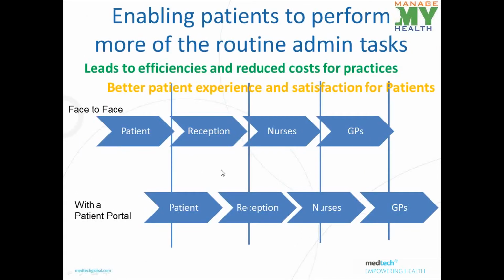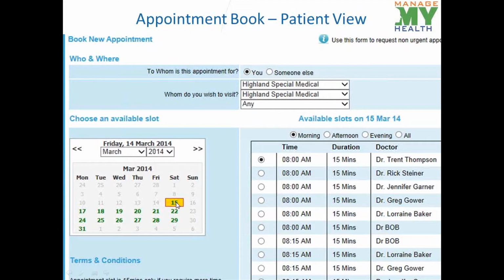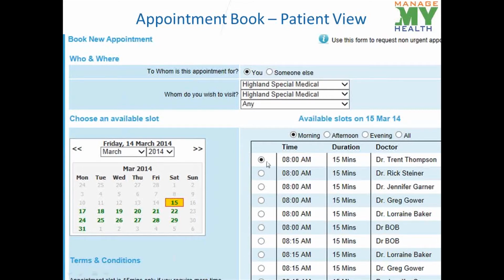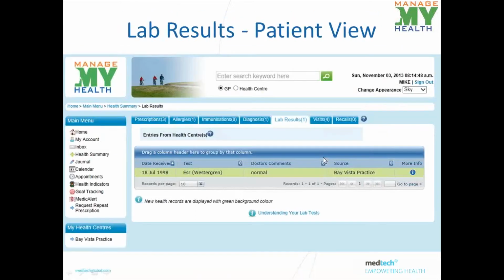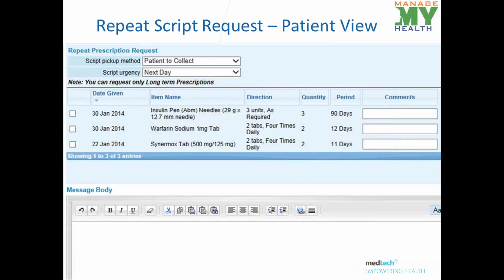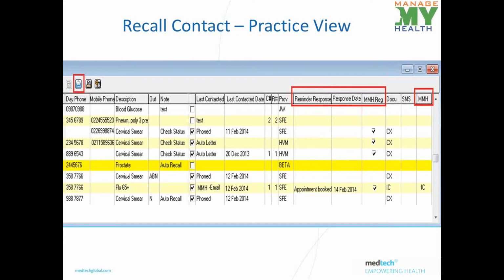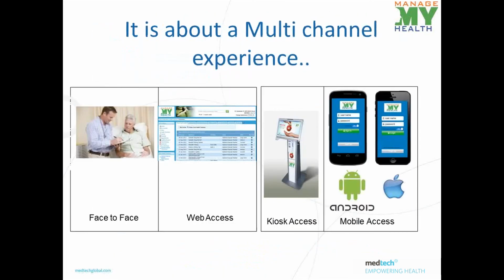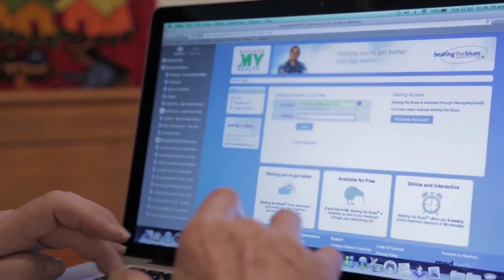ManageMyHealth Patient Portal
ManageMyHealth Patient Portal provides the freedom to manage your health and wellness online.